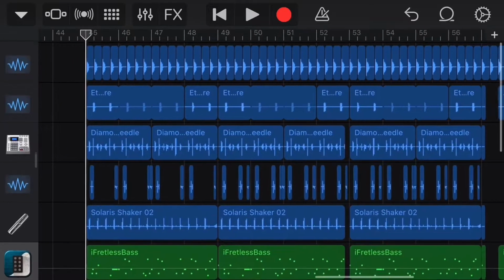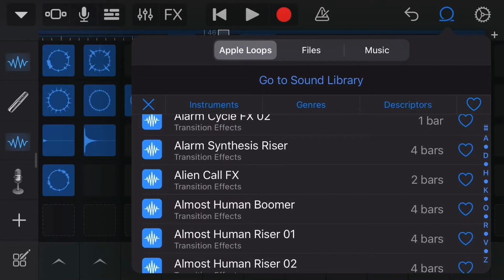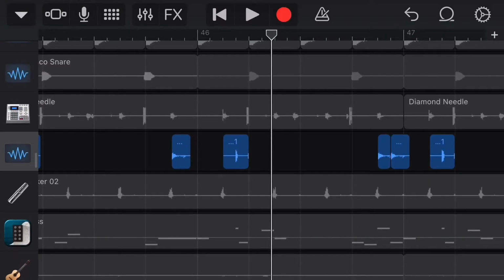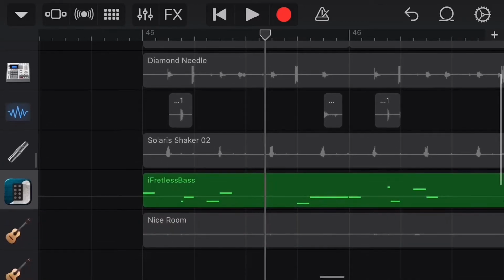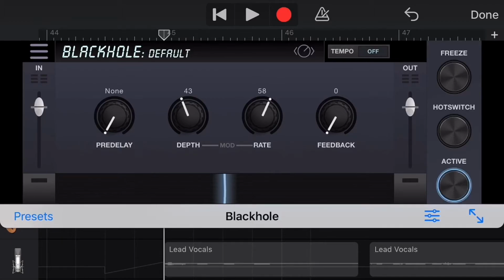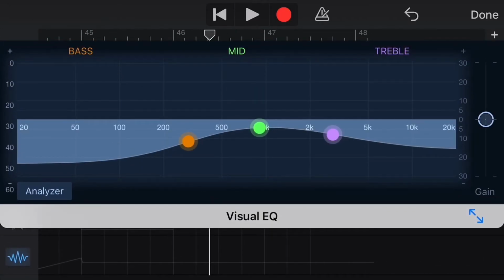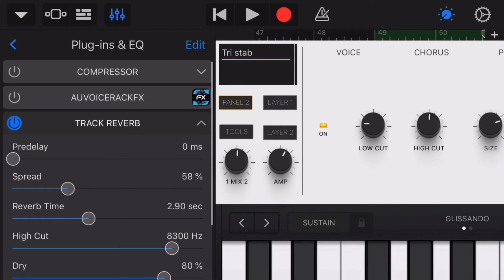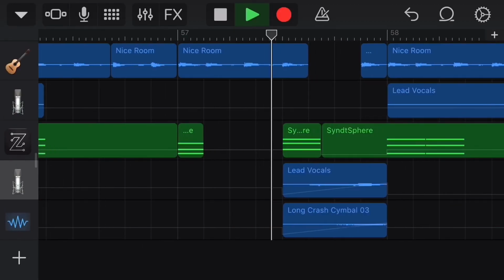How to Make a Beat in Garageband iOS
In this tutorial, I'm diving deep into my creative process and artistic decisions with how I created the hook to one of my upcoming singles using Garageband on my iPhone 8!